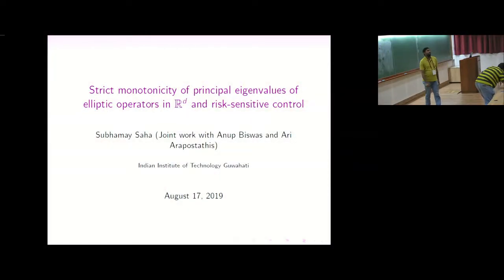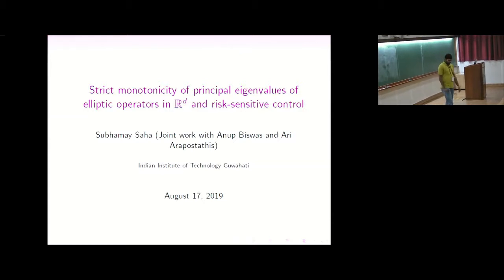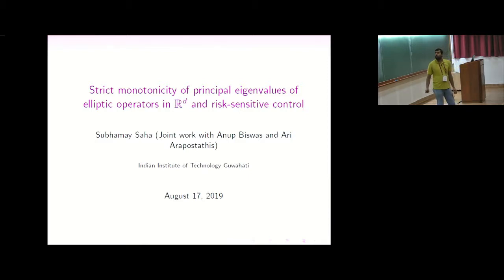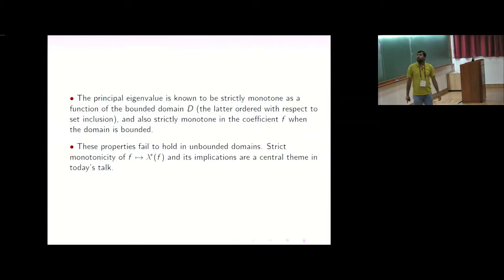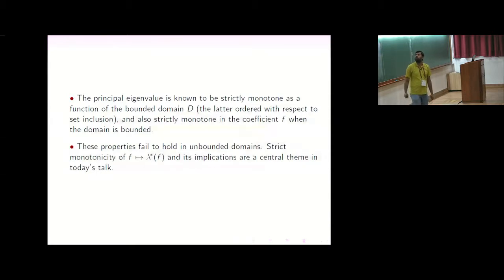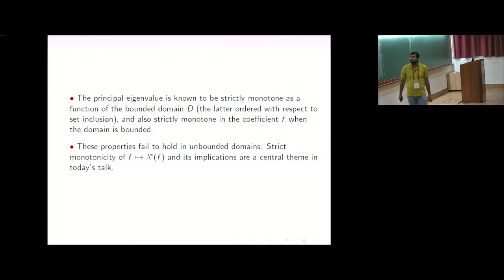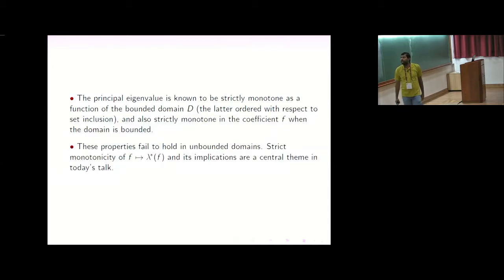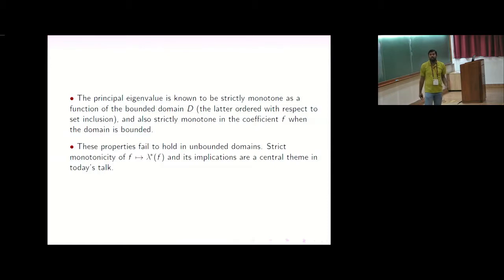Strict monotonicity of principal eigenvalues of elliptic operators in Rd and... by Subhamay Saha